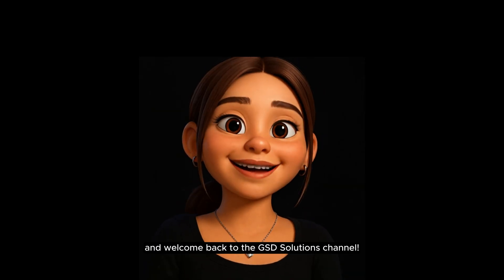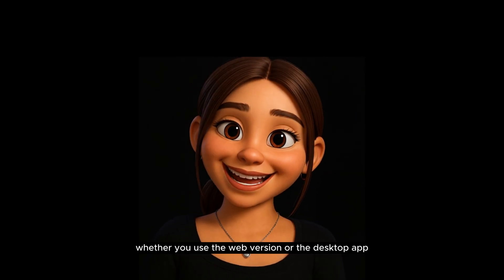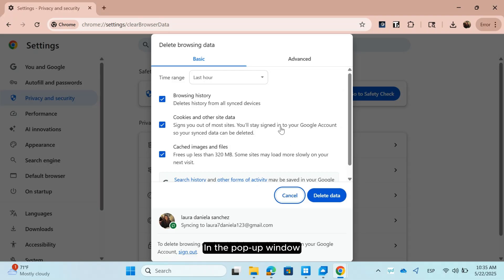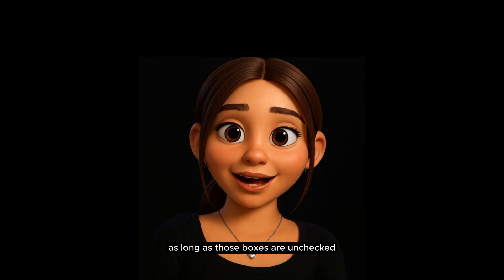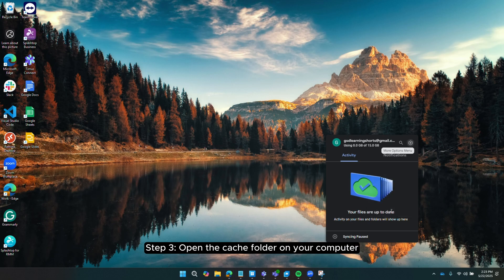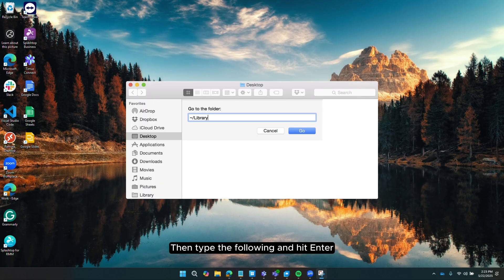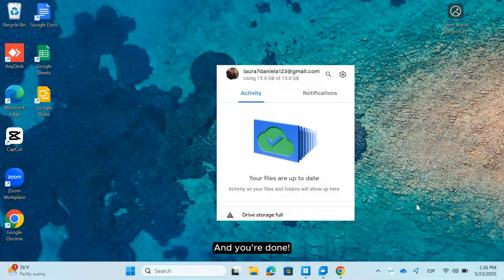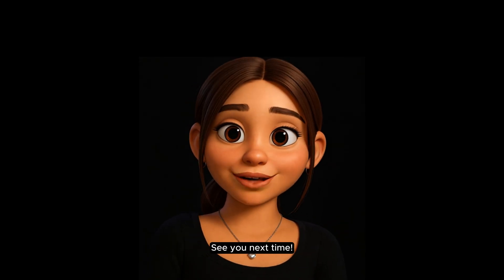How to Clear Google Drive Cache (Web & Desktop) | GSD Solutions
Having issues with Google Drive not syncing, loading slowly, or showing outdated files? Clearing the cache might be the solution!

In this video, we’ll guide you step by step on how to clear the cache in both the web version of Google Drive and the Google Drive for Desktop app. These simple steps can fix common problems and help improve your Drive performance.

🔹 In this video you’ll learn:
How to clear Google Drive cache on the web
How to clear Google Drive cache on Windows
How to clear Google Drive cache on Mac

✅ Whether you're using Google Drive in Chrome or on your PC/Mac, this tutorial will help you Get Stuff Done — the smart way.

📌 Commands used in the video:

🪟 Windows:
%USERPROFILE%\AppData\Local\Google\DriveFS

🍎 Mac:
~/Library/Application Support/Google/DriveFS